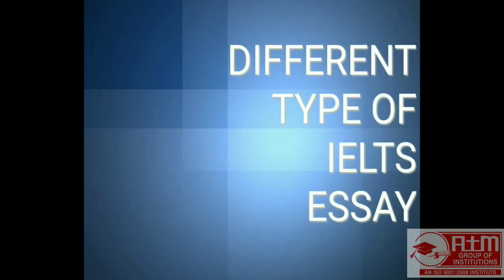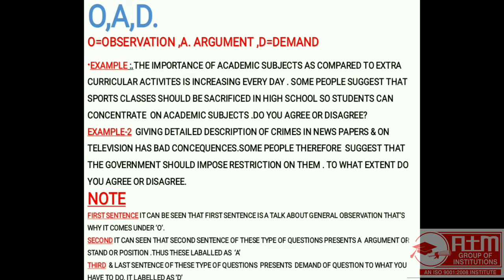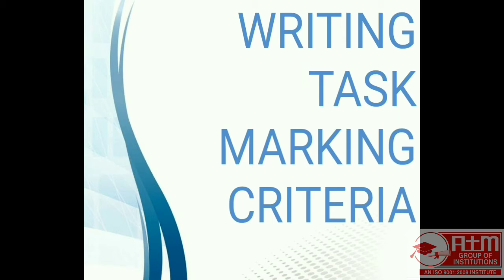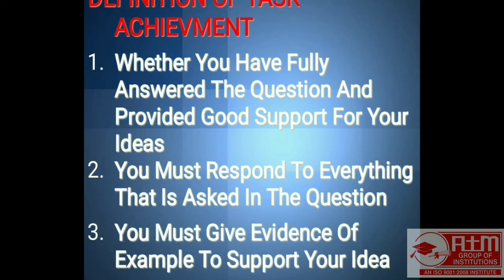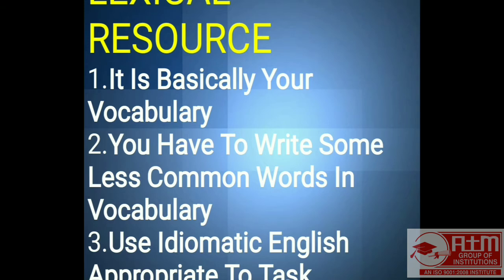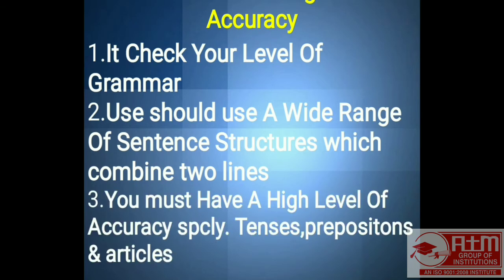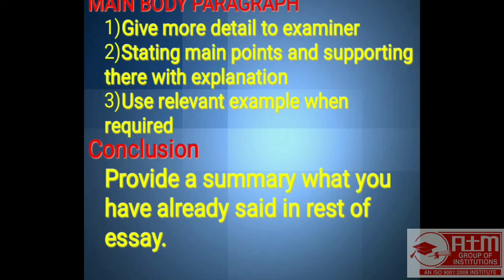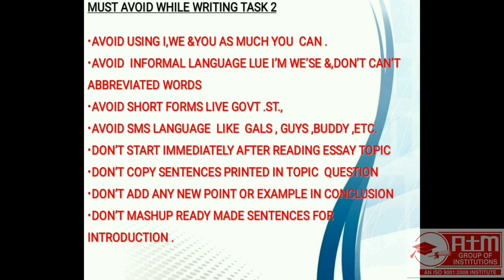Ielts Writing Task 2 // Tips And Tricks To Write Ielts Essay//Ielts Writing/Ielts Study Material//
Watch My Old Video (Ielts Student Feedbacks).

Make a Phone Call To us For Notes of ilets Tips and Tricks👇👇👇